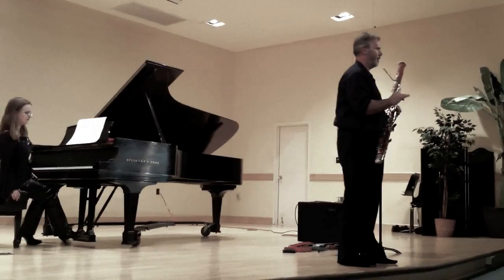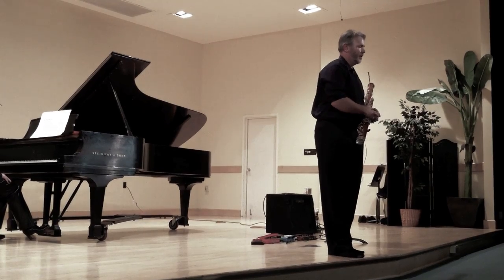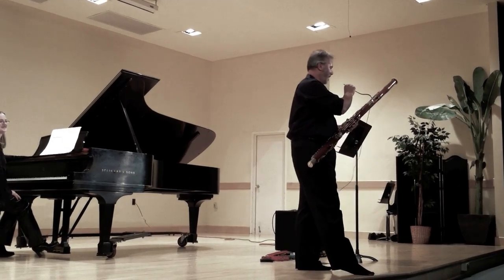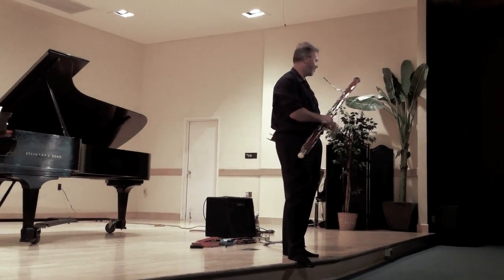Phaserbassoon plays TANSMAN, Jim Rodgers in Recital, 12/9/10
Pittsburgh Symphony Orchestra Principal Contrabassoon Jim Rodgers plays Alexandre Tansman's SONATINE with Alaine Fink, piano. This performance done on Electric Bassoon